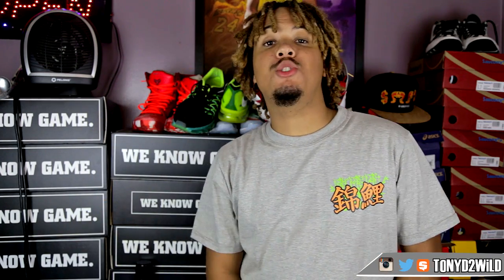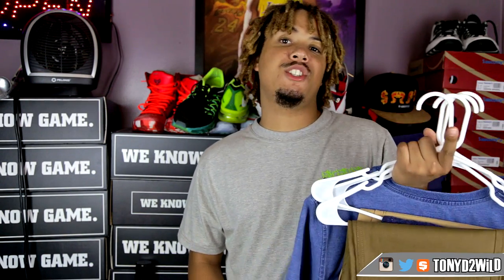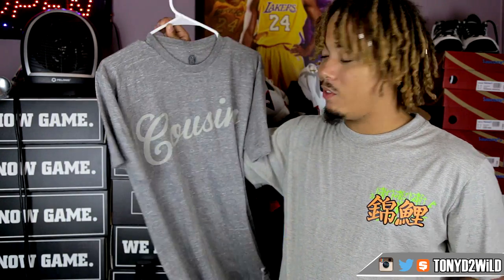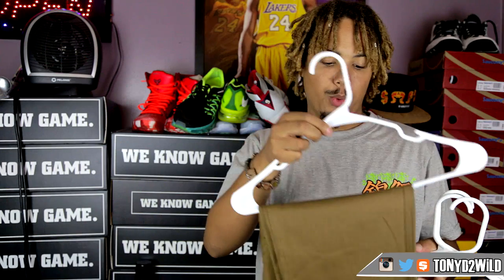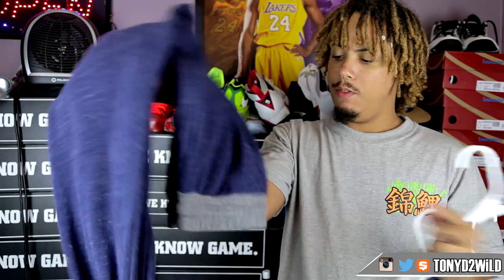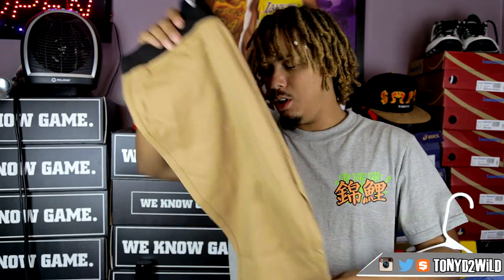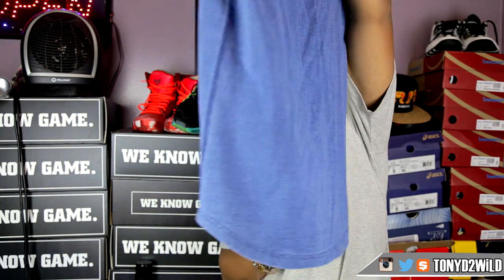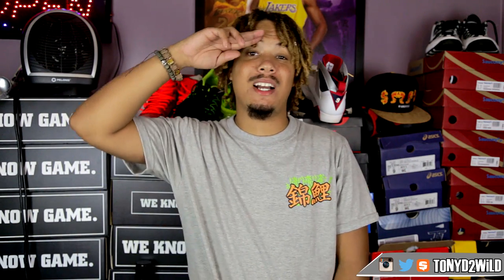40% OFF AND MORE SALES Pickups From JackThreads and CousinsBrand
USE REP1109 for 40% OFF Until Aug 29th

JACKTHREADS

MY DEMENSIONS
Height: 5'10
Weight: 170lbs
Waist: 34
Shirt Size: M/L
Shoe Size: 8.5-9